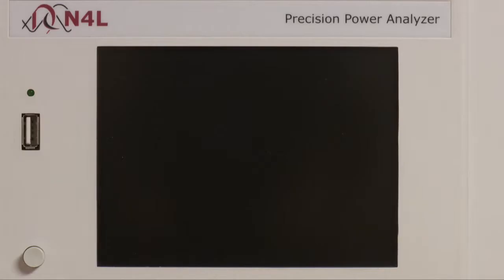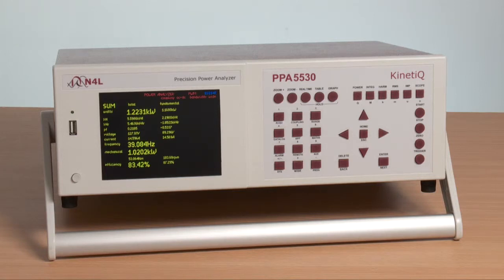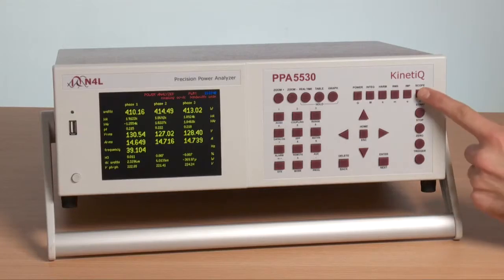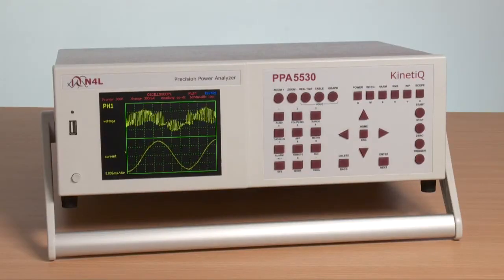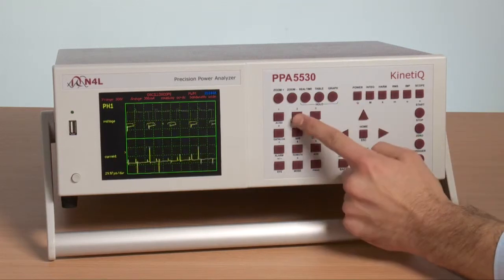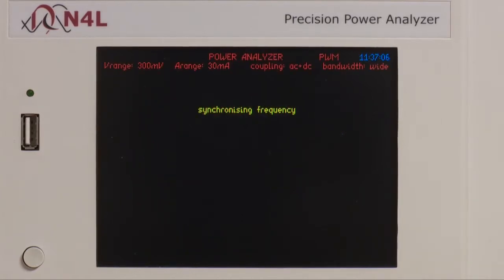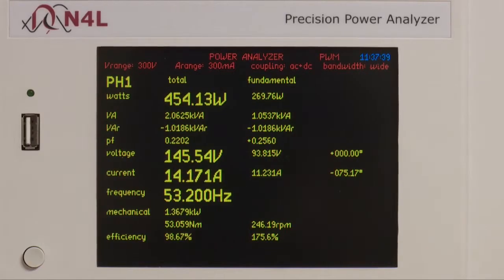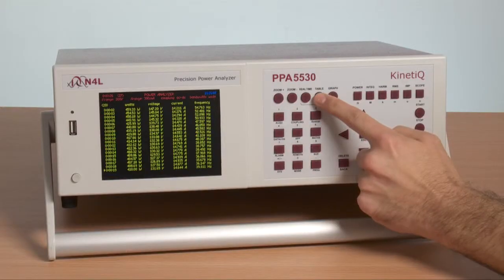Newtons4th PPA5530 Power Analyzer PWM Motor Drive Testing